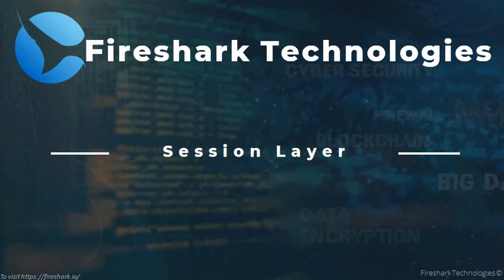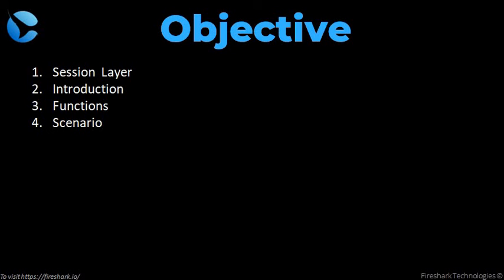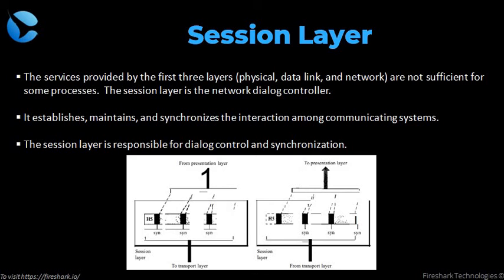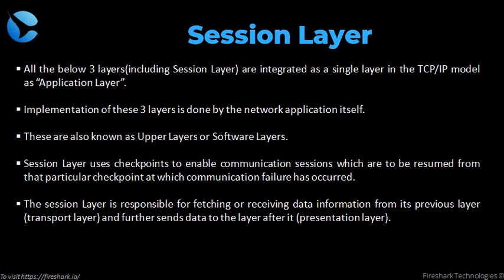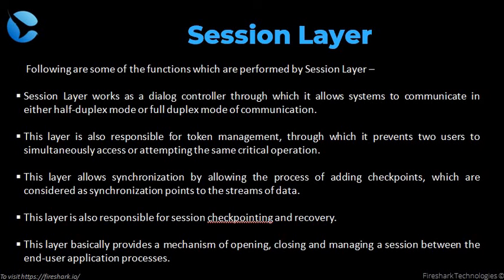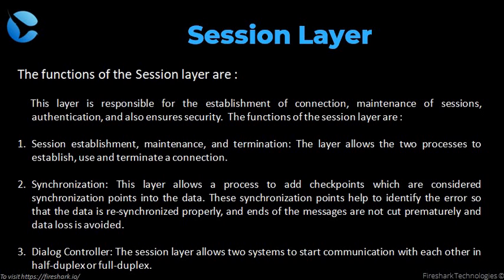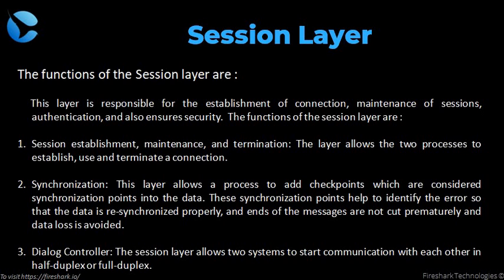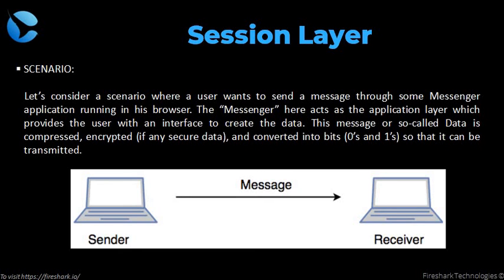Session Layer | English | FireShark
Session Layer is the layer of the ISO Open Systems Interconnection (OSI) model that controls the dialogues (connections) between computers. It establishes, manages, and terminates the connections between the local and remote application.